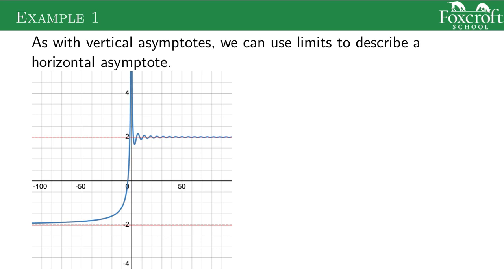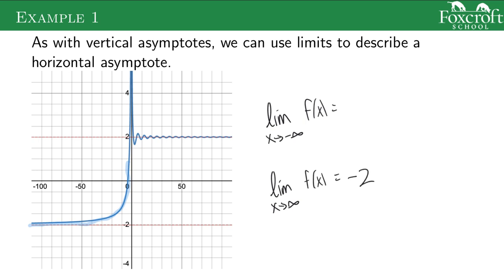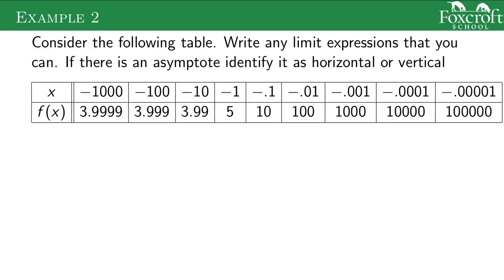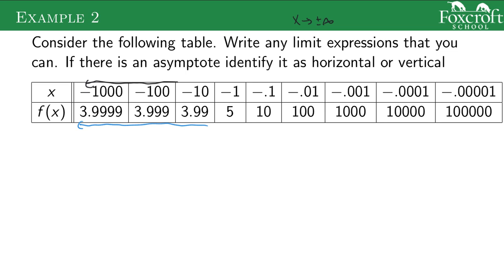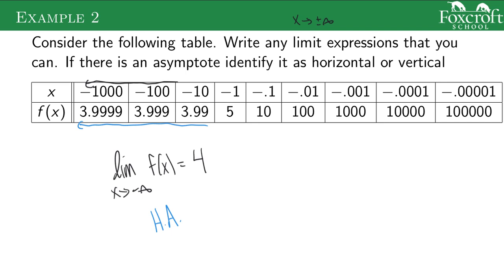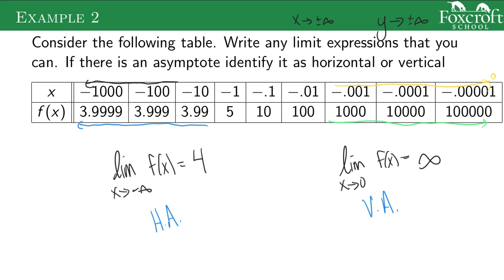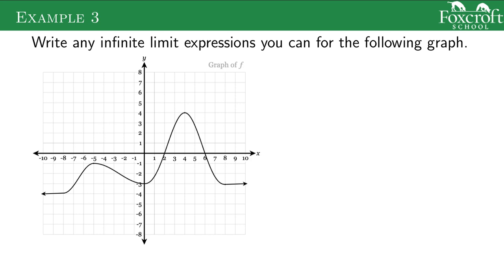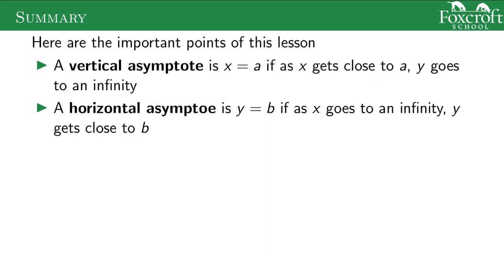Horizontal Asymptotes and Limits